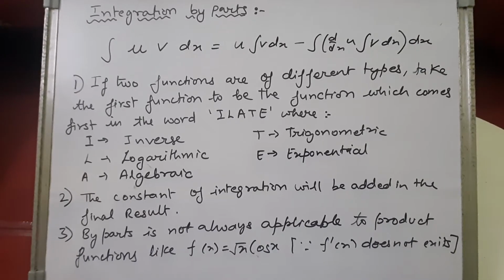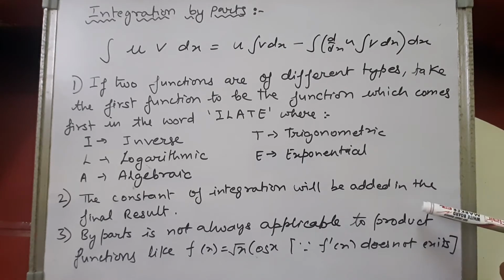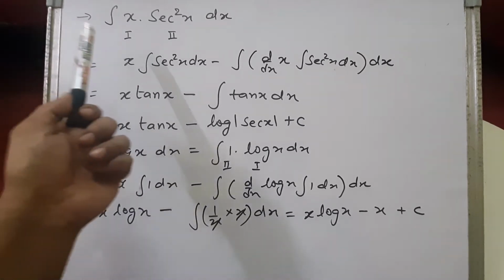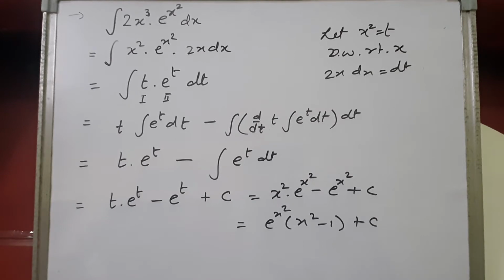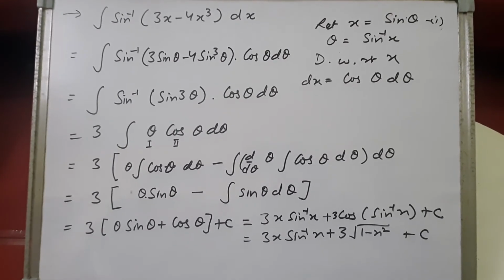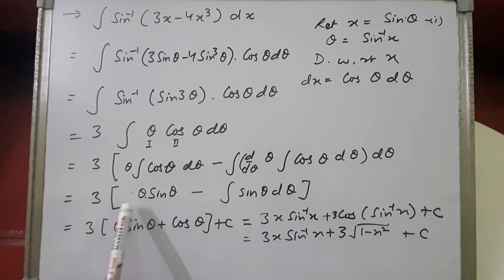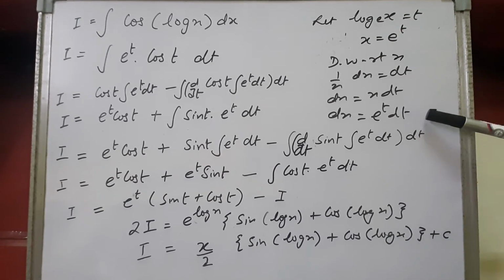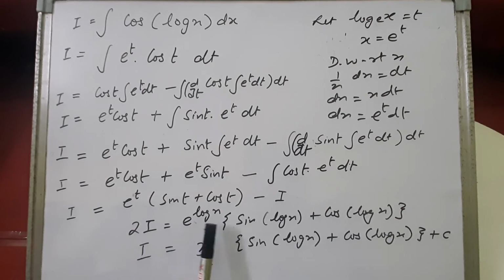Raza sir mhs topic:Integration by parts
Explanation of the topic integration by parts for isc mathematics from the book ML Agarwal.